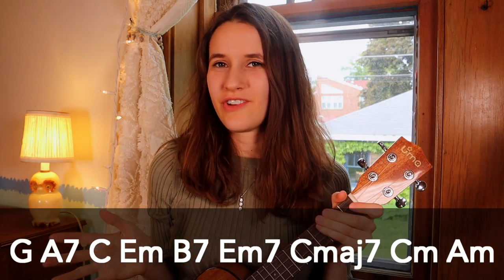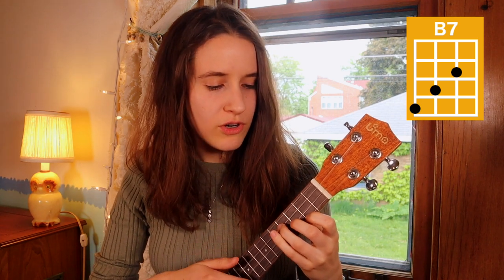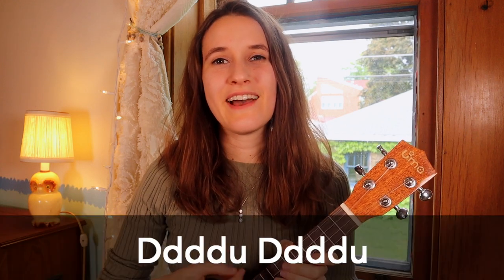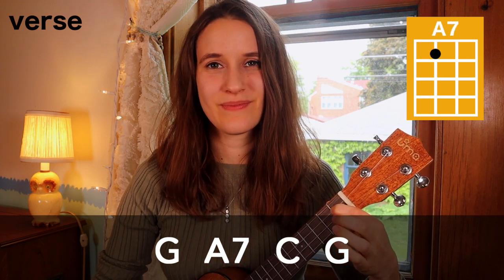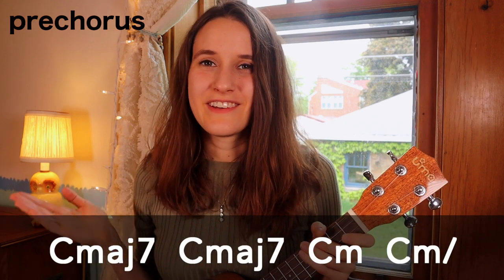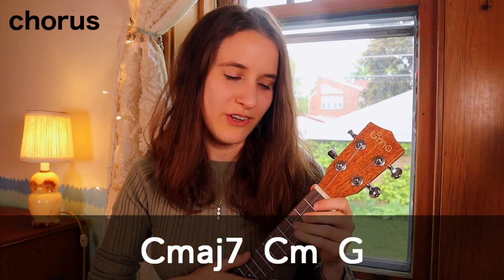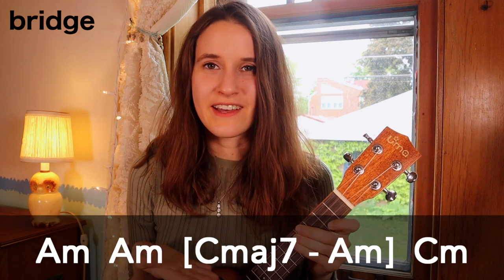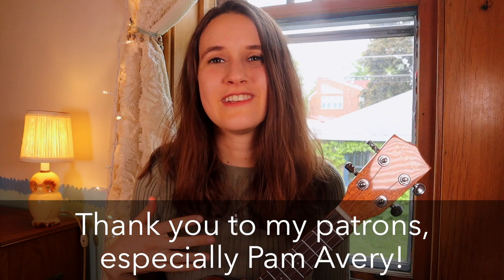Put Your Records On - Corinne Bailey Rae (Ukulele Tutorial)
~EQUIPMENT~

~SOCIAL MEDIA~